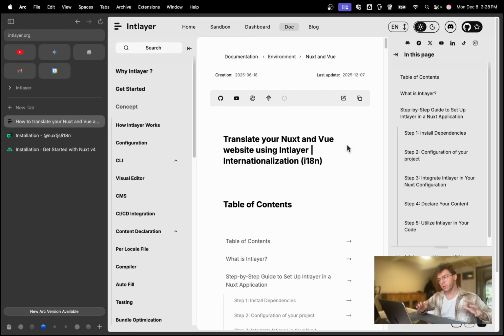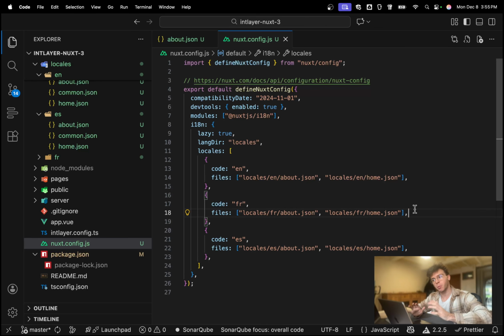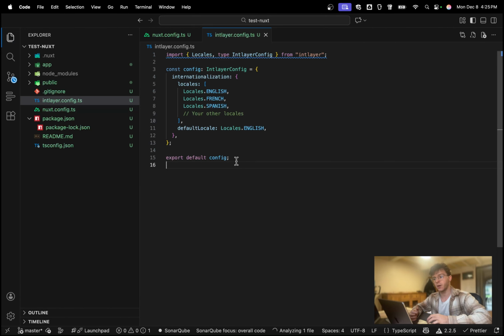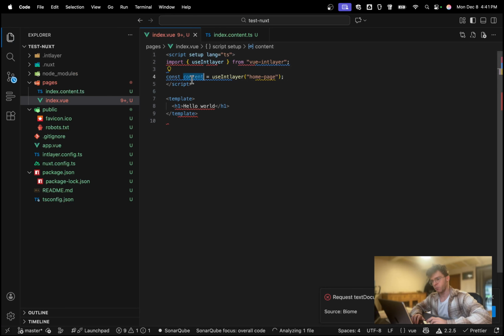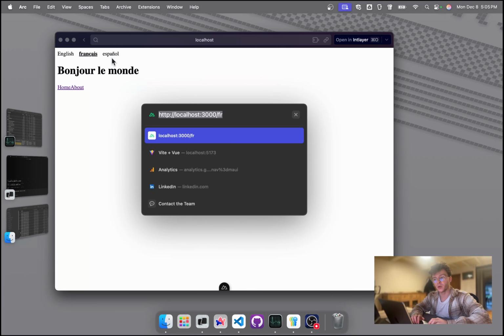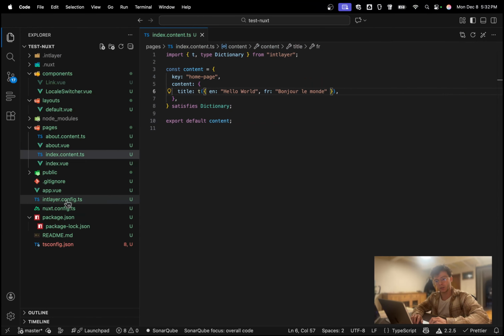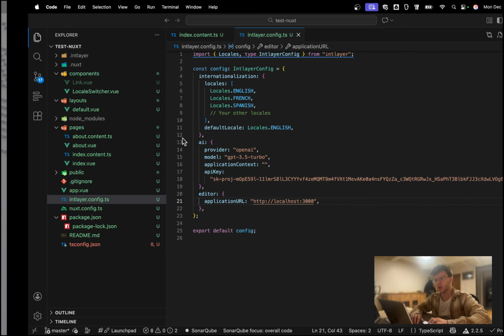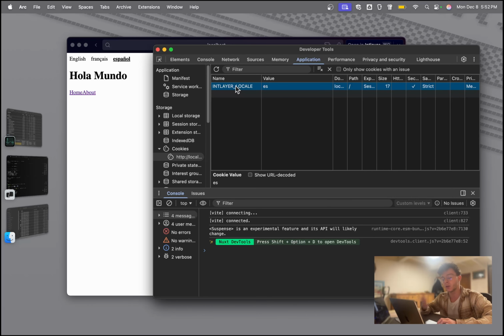How to internationalized your Nuxt application using Intlayer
🔍 Internationalizing Nuxt with Intlayer: A Modern Approach

In this video, we explore how to internationalize a Nuxt application using Intlayer, a powerful alternative to @nuxt/i18n. We break down why traditional JSON-based translation files become a maintenance nightmare and how Intlayer solves this with a component-level, TypeScript-based approach. You’ll see a full step-by-step tutorial on setting up a multilingual Nuxt app, from installation to using AI for auto-translation and editing content visually.

You’ll learn how to:

✅ Ditch massive JSON files for declaration files co-located with your components
✅ Set up Intlayer in a fresh Nuxt project using nuxt-intlayer
✅ Manage Routing & Links correctly across different locales (e.g., /fr/about)
✅ Use AI & CLI tools to automatically detect and fill missing translations
✅ Edit content visually directly from your browser using the Intlayer Visual Editor
✅ Optimize performance with lazy loading and server-side rendering strategies

Whether you’re building a multi-language website or just want fine-grained control over your content structure, Intlayer offers a developer-first, open-source approach to content management and internationalization.

⭐ Like the project? Support it with a star!

💡 Got feedback or ideas?
We’re listening! Open an issue on GitHub → Issues Tab

Chapters

0:00 Intro: Why Intlayer over @nuxt/i18n?
0:30 The Problem with Traditional JSON Files
2:07 How Intlayer Solves Maintenance & Loading Issues
3:15 Project Setup: Installing Nuxt & Dependencies
4:00 Configuring nuxt.config & intlayer.config
5:15 Declaring Content (index.content.ts)
6:00 Using Content in Components (useIntlayer)
7:08 Creating Layouts & Adding a Locale Switcher
8:28 Handling Internal Links & Routing Prefixes
9:13 Internationalizing SEO Metadata (useHead)
10:15 CLI Tools: Testing & AI Auto-Translation
11:37 Setting up the Visual Editor
13:05 Advanced Config: Optimization & Dynamic Imports
14:15 Automatic Redirection & Middleware
14:50 Conclusion